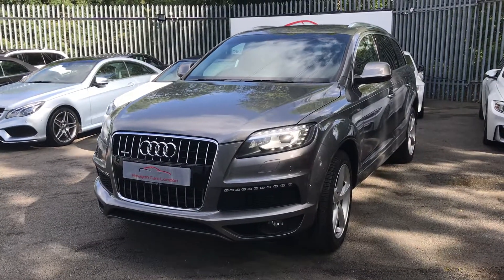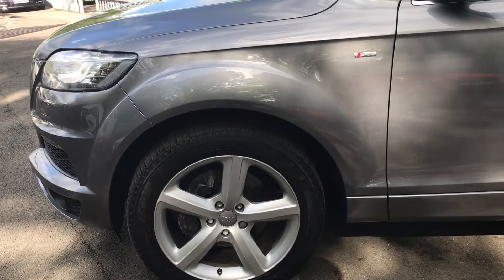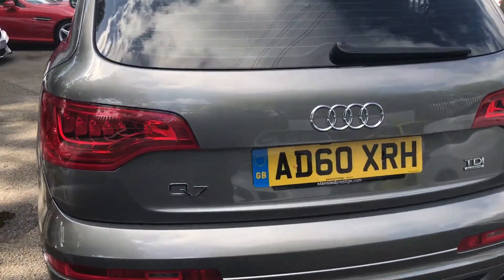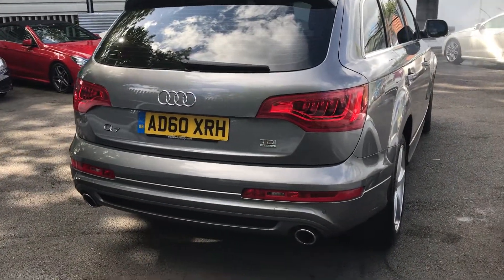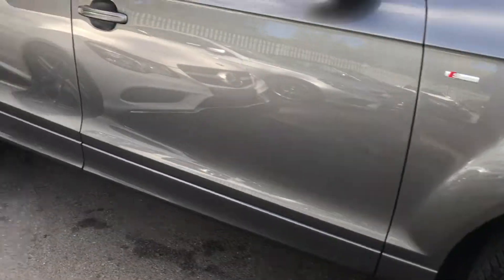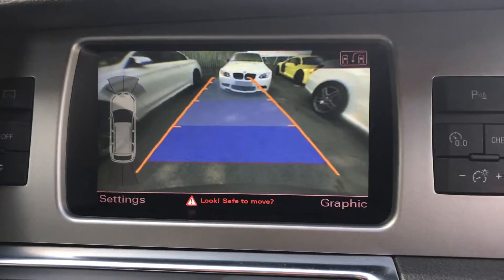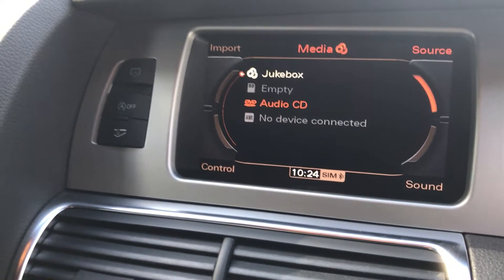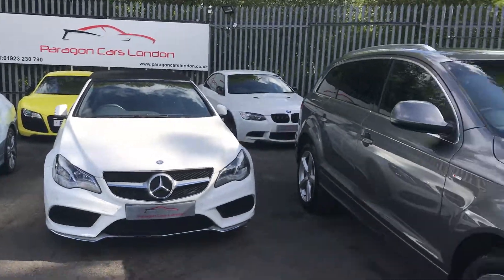SOLD Audi Q7 3.0 V6 TDI 2011 - Paragon Cars London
ALL VEHICLES CAN BE DELIVERED TO YOUR DOOR. Finance Available from 10.9% APR subject to credit approval. Each car is supplied with a complimentary 6months warranty for peace of mind. Check out our reviews on Autotrader (5/5) and Google (4.8/5) to see what our customers say about us. Use our Free Finance Check to do a free eligibility check to see your likelihood of being approved for finance. It uses a 'quotation search' to analyse your data so your credit rating is not impaired. The car is in beautiful condition both inside and out and must be seen to be appreciated.